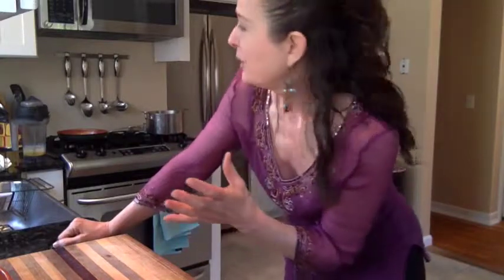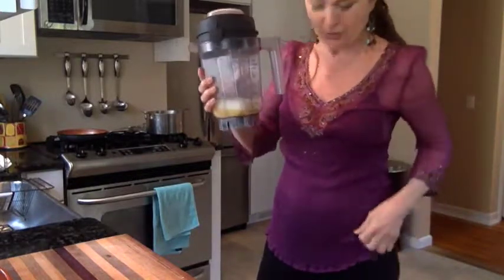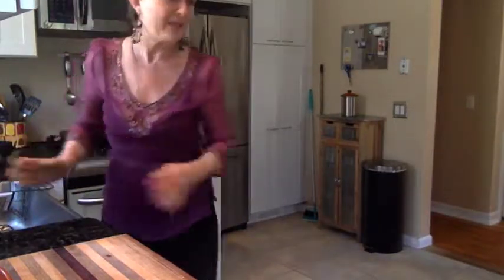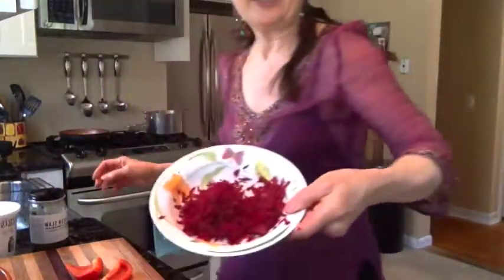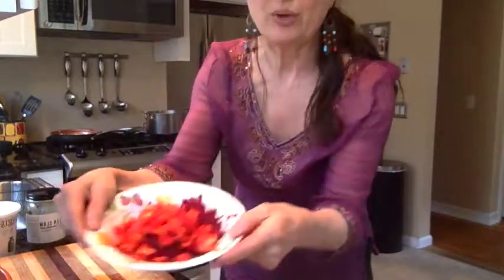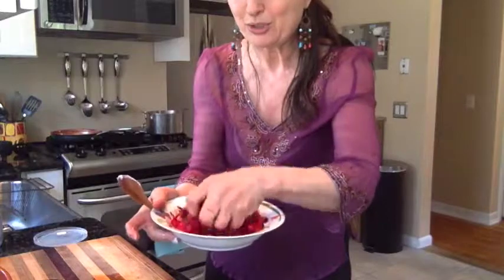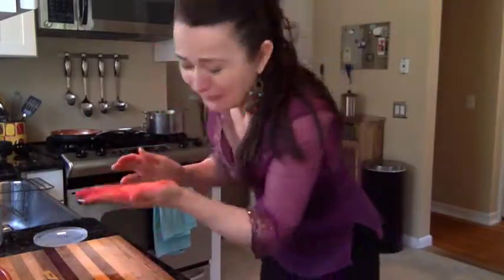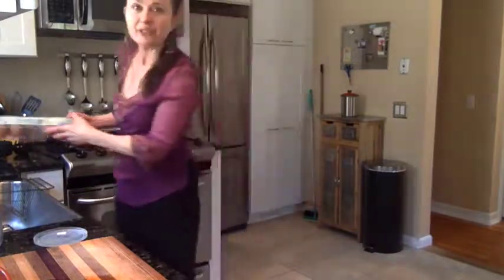Breakfast Omelette and Red Pepper/Beet Salad - "Eating With Dagmar" Show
This is how Dagmar creates a simple healthy breakfast when there is not much in the refrigerator:  a raw cheese omelette with a red pepper and beet salad.  Along with the usual kitchen improvisations and contemplations, there are plenty of health tips, kitchen arts distinctions and of course plenty of food massaging and finger licking techniques as seen only on the Eating With Dagmar / Philosophical Erotic Nutrition Show :)